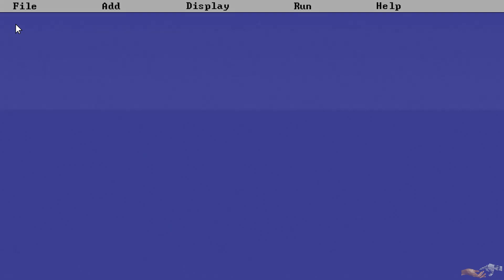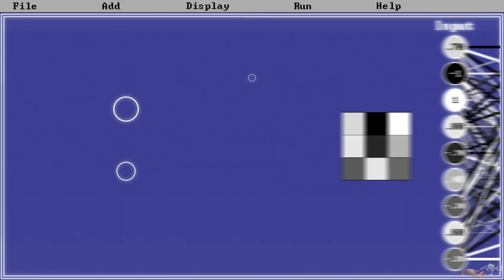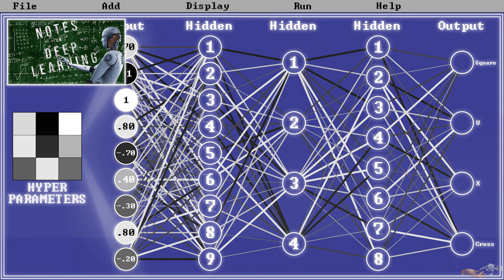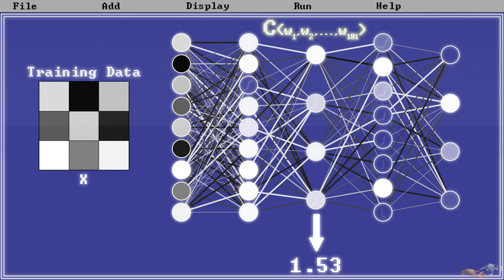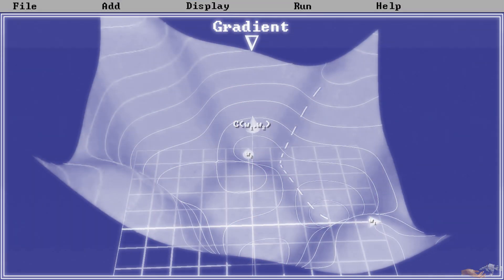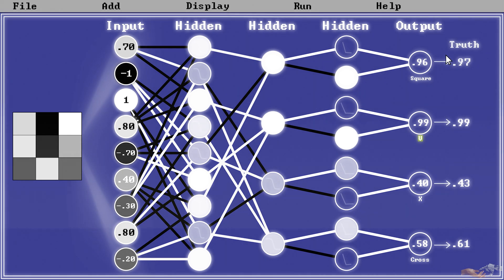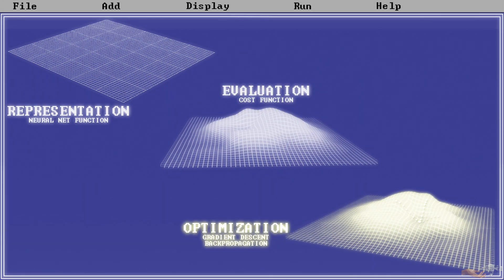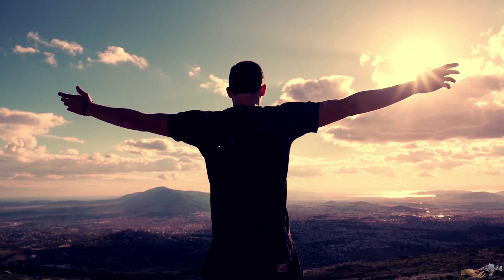How Computers Learn | Neural Networks Explained (Gradient Descent & Backpropagation)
In the last video in this series, we went through an intuitive example, starting from scratch and layer-by-layer hand-building a neural network that can classify patterns in an input image.

The focus of this video then will continue right were the last one left off, as we delve into how these networks are actually able to ‘learn’.

00:00 Intro
0:27 How Computers Learn

Soundtrack ➤

♫ 00;00 "Clair de Lune" by RELAYER
♫ 12;08 "Accelerated" by Miami Nights 1984

Sources ➤

[2] (How Deep Neural Networks Work – Brandon Rohrer)
[3] (But What *is* A Neural Network? | Deep Learning, Chapter 1 – 3Blue1Brown)
[4] (Gradient Descent, How Neural Networks Learn | Deep Learning, Chapter 2 – 3Blue1Brown)
[8] (Neural Networks [E01: Introduction] – Sebastian Lague)
[9] (Backpropagation Calculus | Deep Learning, Chapter 4 – 3Blue1Brown)